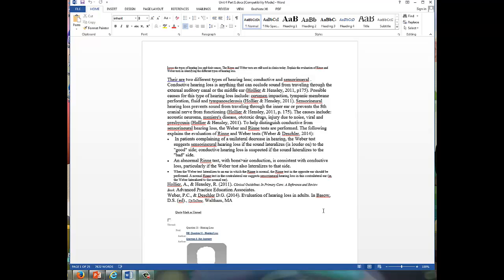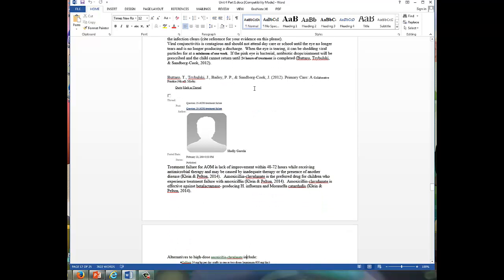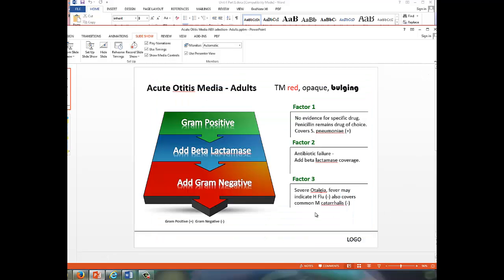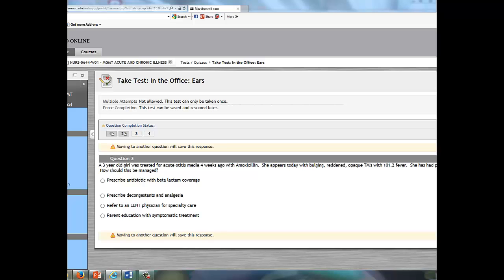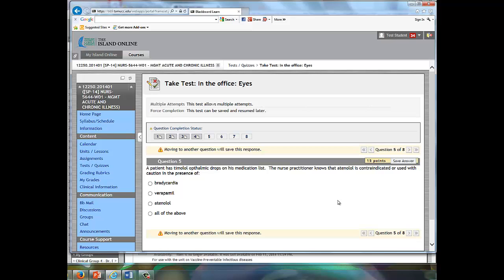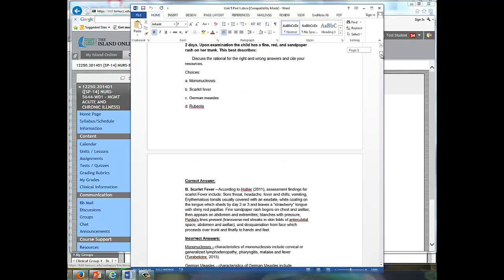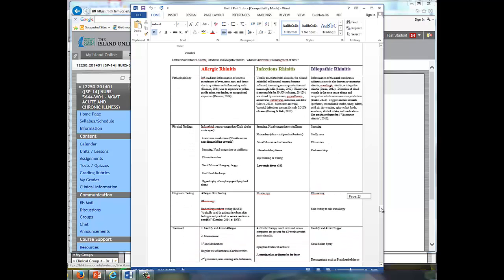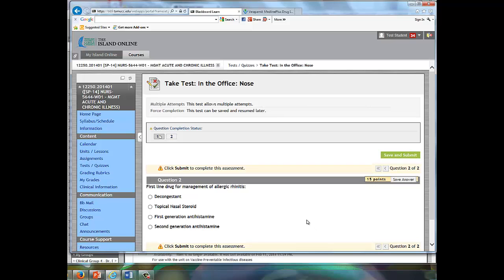EENT 2015 Discussion